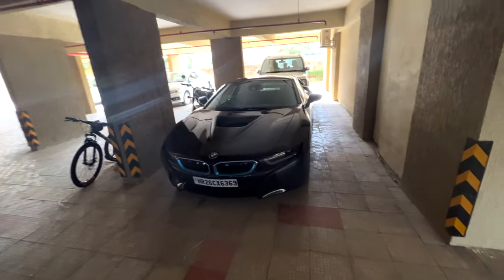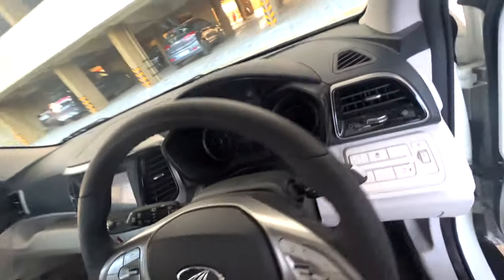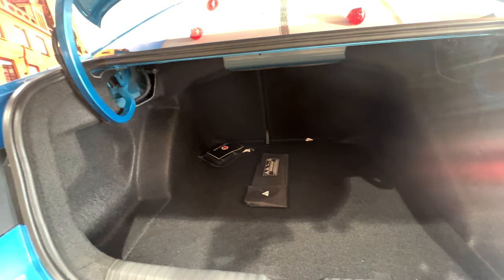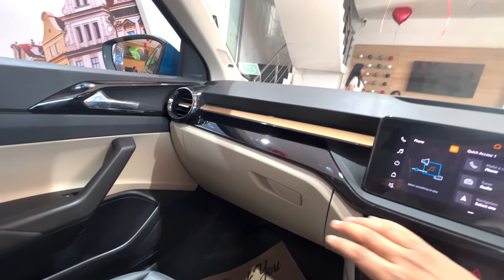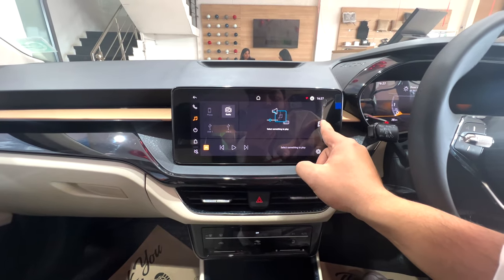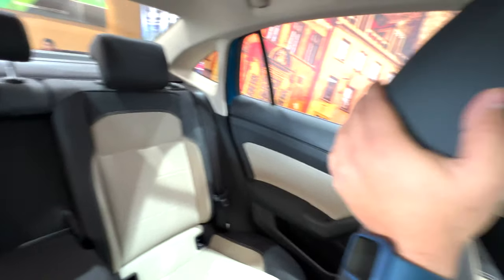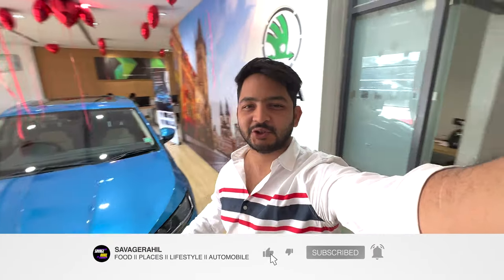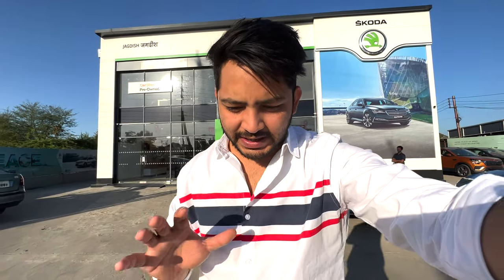Skoda Making a Big Statement with Slavia Special❤️ | 🔥You Won't Believe What Happened Next!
Today's video:  SLAVIA SKODA SPECIAL❤️  || SKODA KI SEDAN KI BAAT HI ALAG HAI  || 🔥FIRE HAI YEH  || SLAVIA, INDIA,

Hi guys, I am so happy to be back with AUTOMOBILE VLOG . This is the second part of the AUTOMOBILE  VLOG series, I am going to vlog about food , lifestyle , places & vehicles in bhopal and in india

IN THIS VIDEO : @SAVAGERAHIL

SKODA SLAVIA BHOPAL

Skoda Slavia Price: The Slavia is expected to be priced between Rs 10 and Rs 18 lakh (ex-showroom).
Skoda Slavia Variants: It will be available in three broad trims: Active, Ambition, and Style.
Skoda Slavia Engine and Transmission: The Slavia will get the same engines as the Kushaq: 115PS/178Nm 1-litre turbo-petrol (with a 6-speed manual and an optional torque converter) and a 150PS/250Nm 1.5-litre turbo-petrol (with a standard 6-speed MT and an optional 7-speed DSG).
Skoda Slavia Features: The Skoda sedan will feature a 10.1-inch touchscreen, a sunroof, wireless phone charging, an 8-inch digital driver's display, ventilated front seats, and auto climate control.
Skoda Slavia Safety: Safety features on the Slavia will include up to six airbags, ABS with EBD, ISOFIX child seat anchorages, tyre pressure monitoring and rear parking sensors.